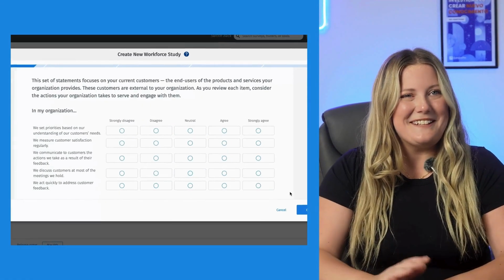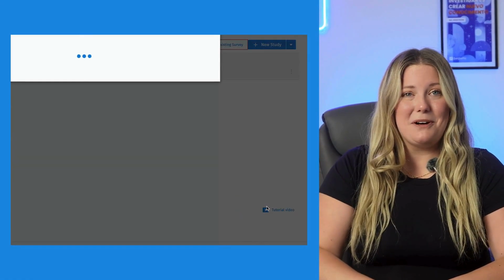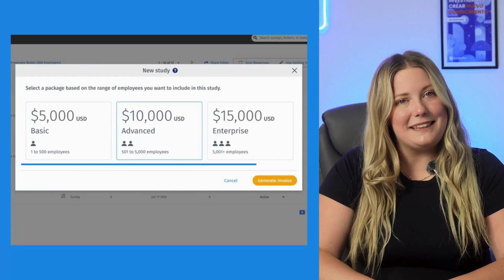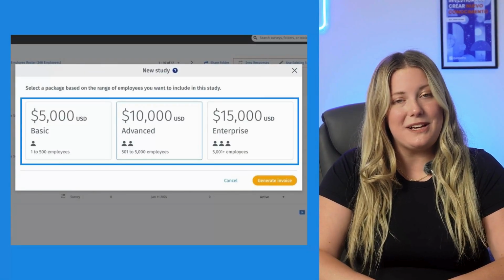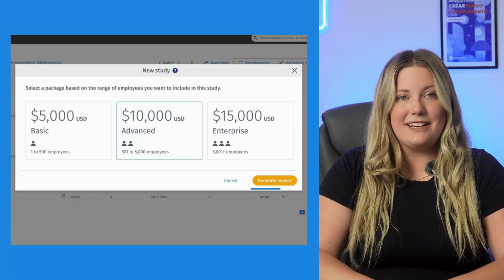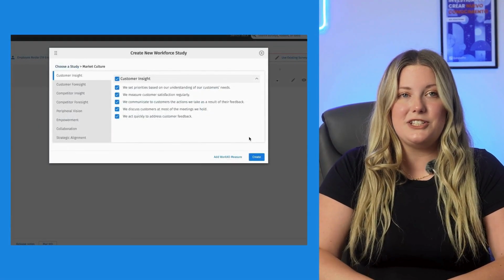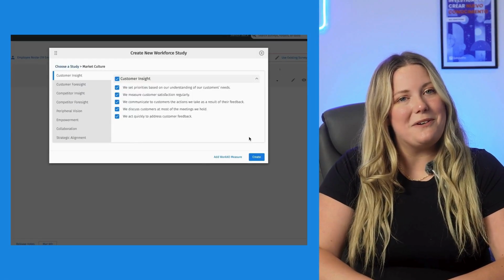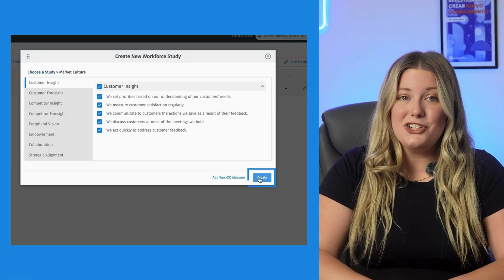MarketCulture’s powerful MRI Benchmark, now available inside QuestionPro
Want to boost your company's customer focus? It all starts from within.
With the MarketCulture MRI Benchmark now inside QuestionPro, you can measure and strengthen customer-centricity using insights straight from your employees.

In this video, we’ll walk you through how to launch a MarketCulture assessment right from your QuestionPro dashboard, step by step. It’s simple, actionable, and built to deliver results.

Let’s turn customer-centric culture into your competitive edge.